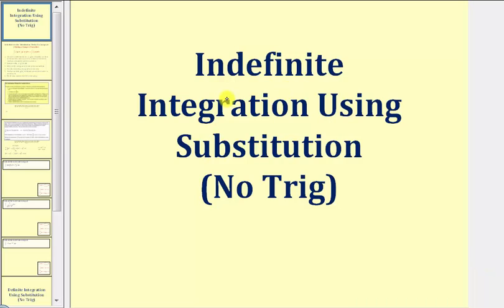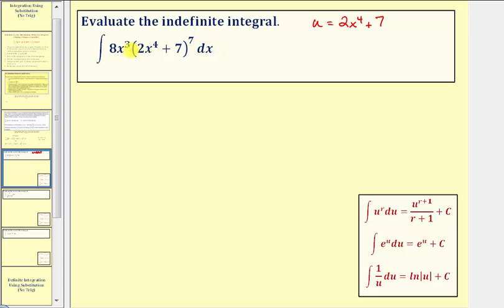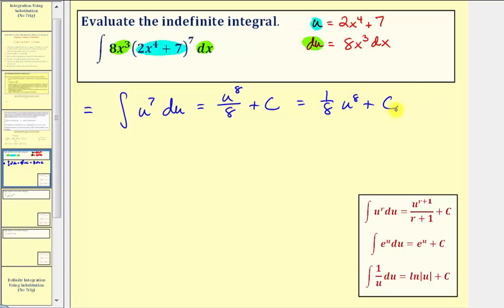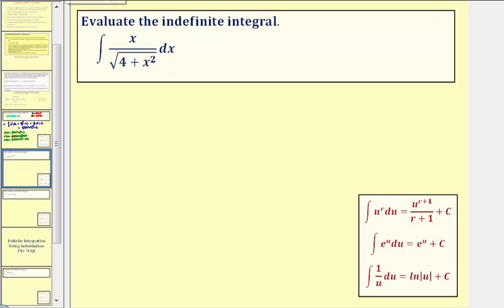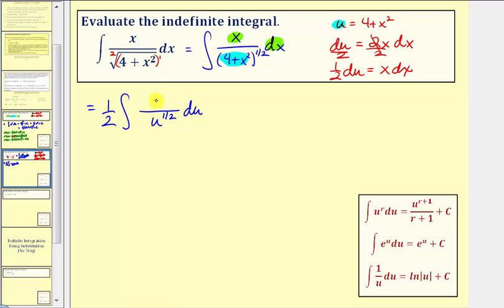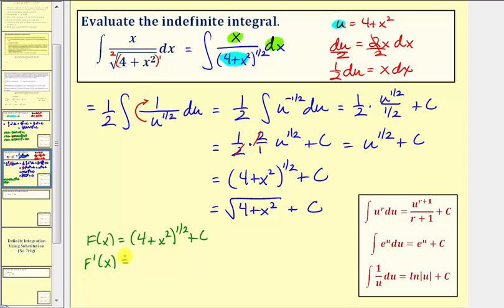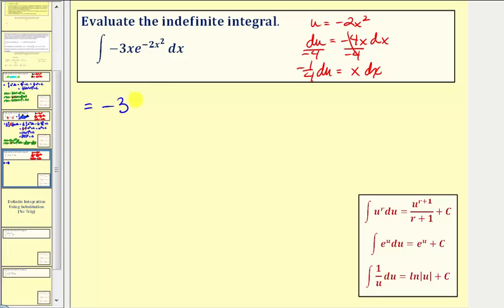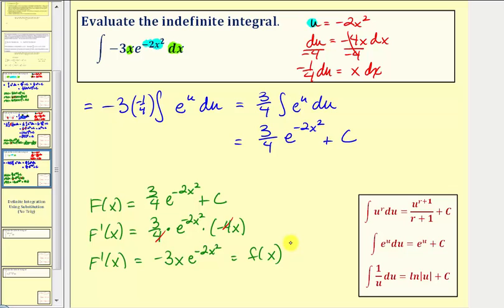Indefinite Integration Using Substitution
This lesson explains how to evaluate indefinite integrals using substitution.